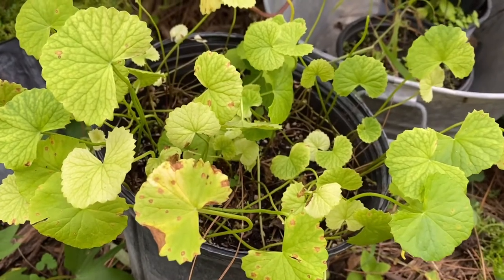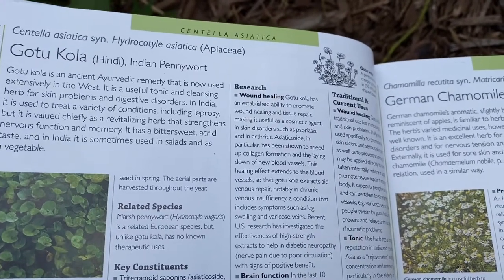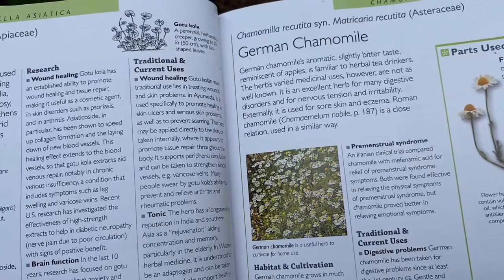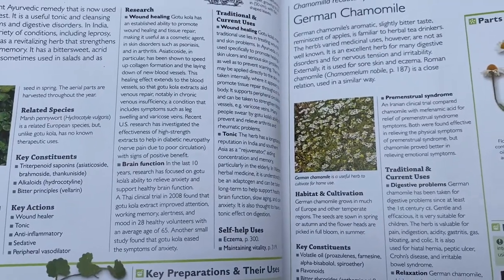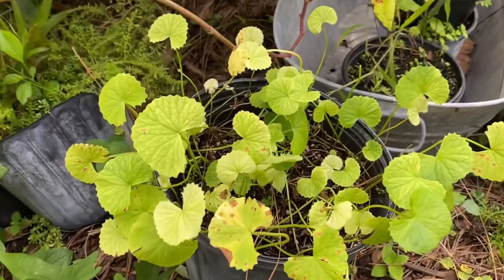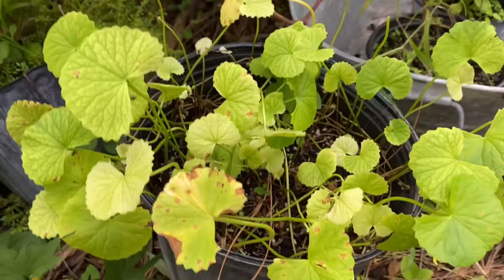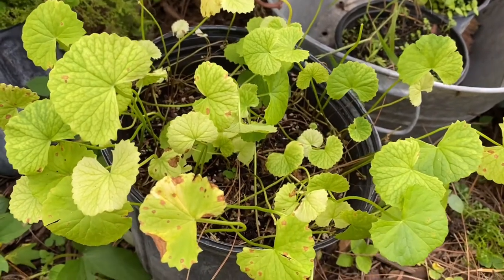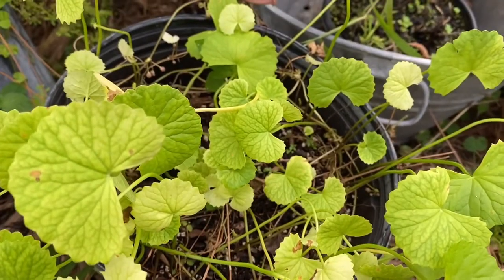Amazing medicinal plant, Gotu Cola /Centella asiatica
I just found this plant reading Andrew Chevallier book of Encyclopedia of Herbal Medicine.  Amazing book 📖 with great pictures and a whole lot’s of great information!